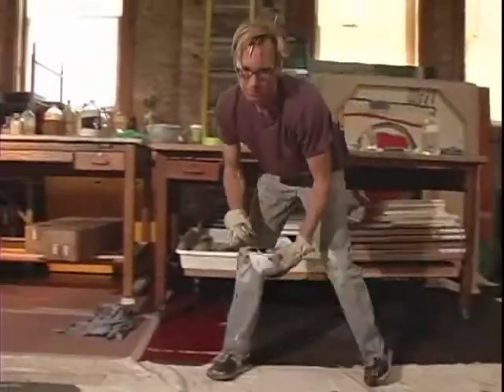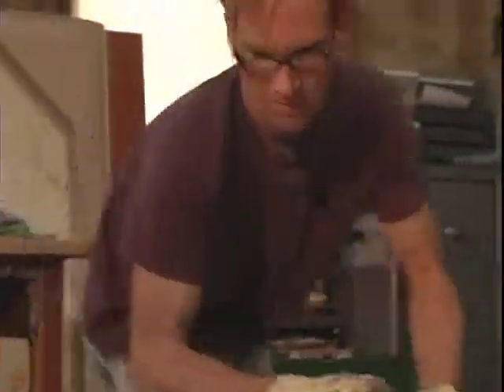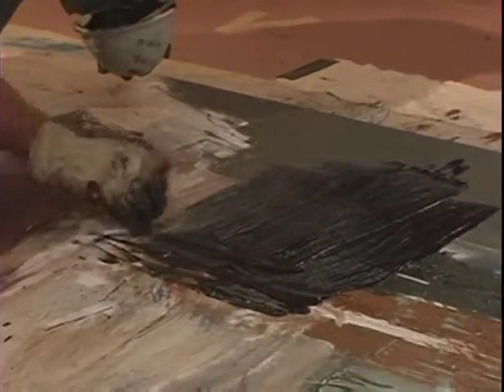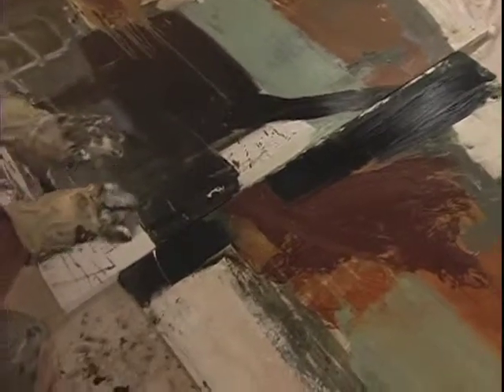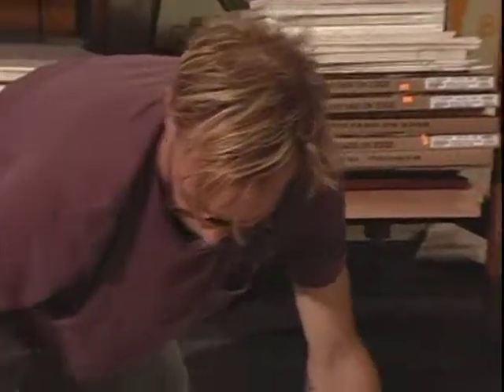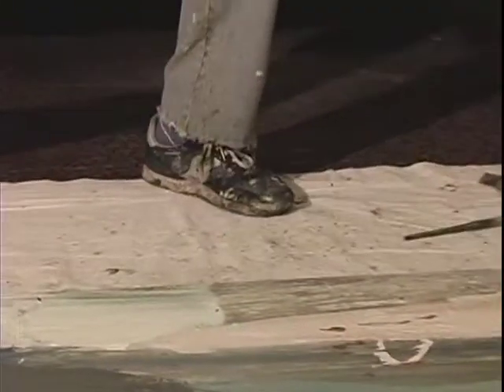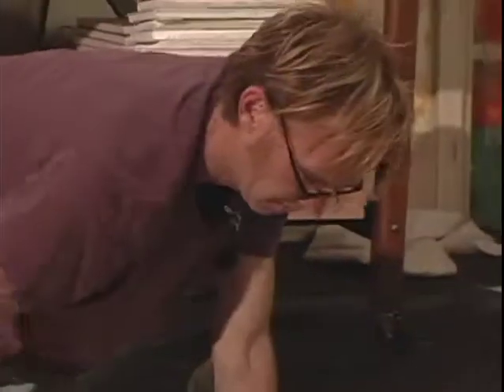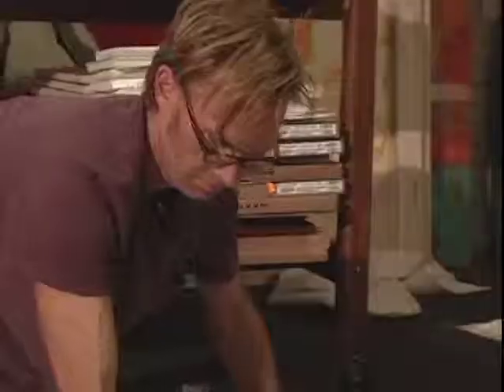Charles Dwyer Abstraction Short.mov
Charles Dwyer discusses his approach to abstraction.  Filmed and Edited by Jimmy Sammarco.